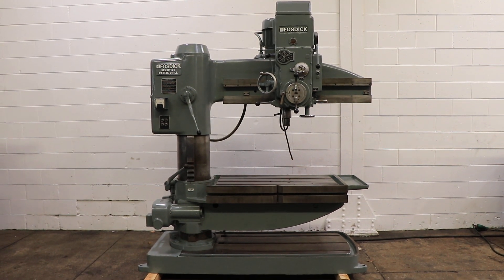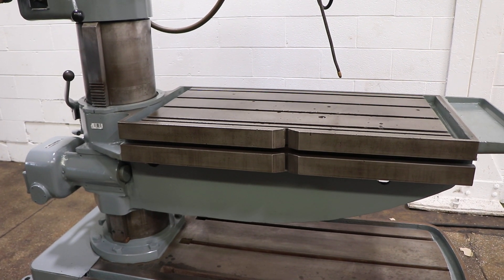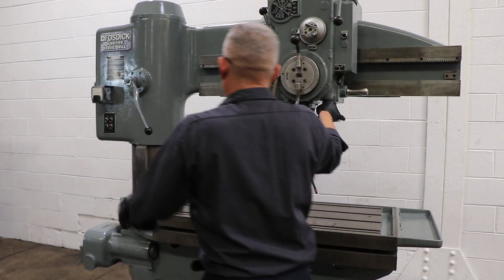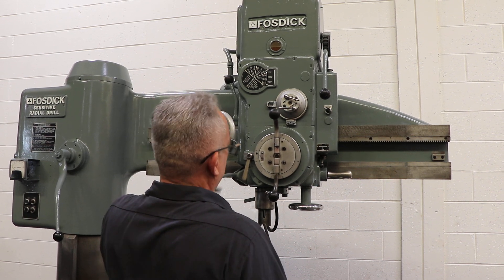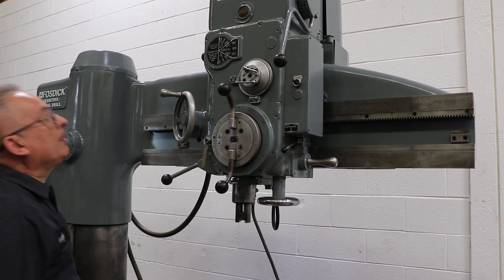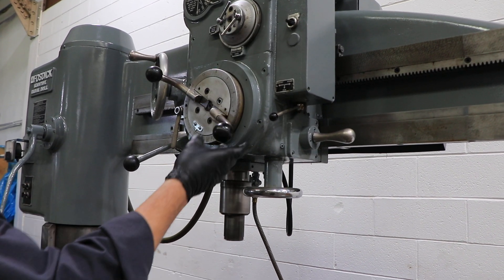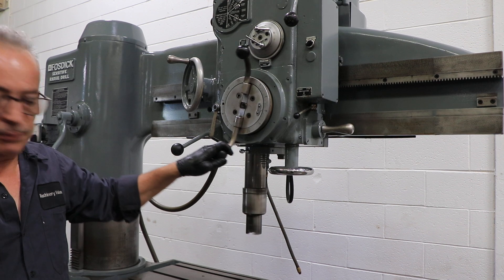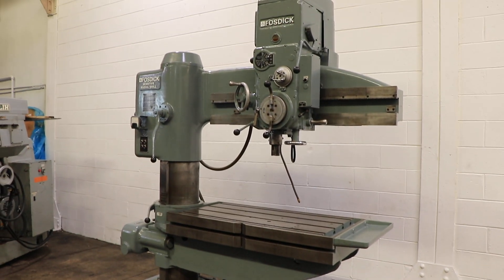4' FOSDICK SENSITIVE RADIAL DRILLING MACHINE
4' FOSDICK SENSITIVE RADIAL DRILLING MACHINE

SPECIFICATIONS:
SPINDLE TO FACE OF COLUMN 48" MAX.
SPINDLE TO FACE OF COLUMN 9" MIN.
DIAMETER OF COLUMN 12"
HORIZONTAL TRAVEL OF HEAD ON ARM 39"
BASE TO SPINDLE MAX./MIN. 44" / 32"
TABLE TO SPINDLE MAX. 23-1/4"
TABLE TRAVEL VERTICAL 16-1/2"
TABLE WORKING SURFACE 24" X 48"
BASE WORKING SURFACE 30" X 53"
SPINDLE TRAVEL IN HEAD 10"
SPINDLE MORSE TAPER
SPINDLE SPEED RANGE (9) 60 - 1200 RPM
SPINDLE FEEDS (4) .002, .004, .007 & .010 IPR

EQUIPPED WITH:
- AUTOMATIC TAPPING REVERSE
- T-SLOTTED TABLE AND BASE
- POWER ELEVATION OF TABLE ON COLUMN
- COOLANT SYSTEM
- 3 HORSE POWER SPINDLE MOTOR